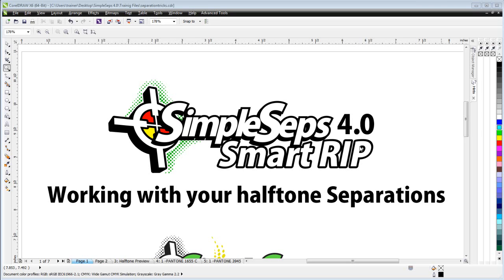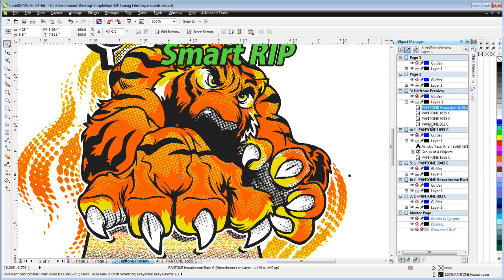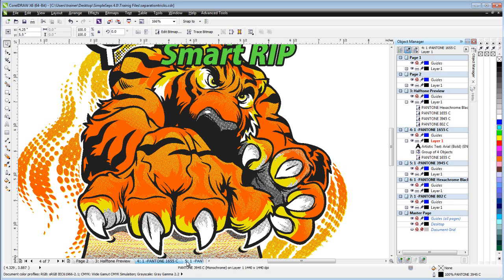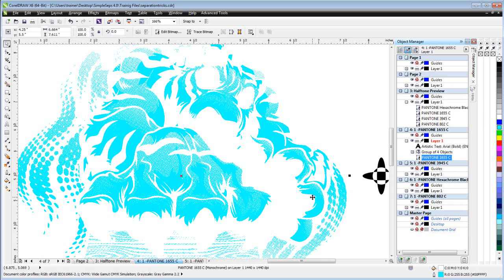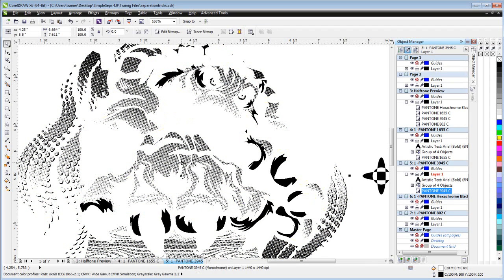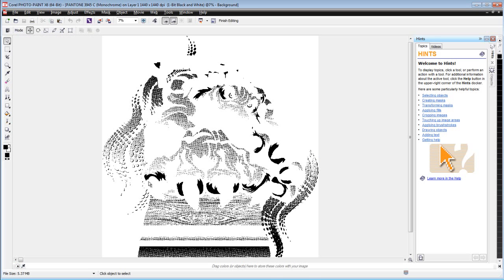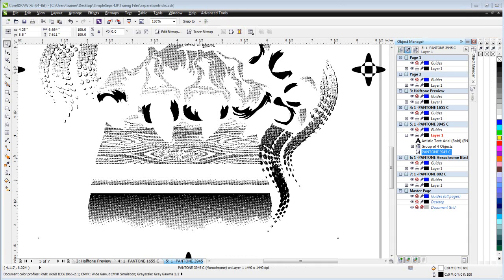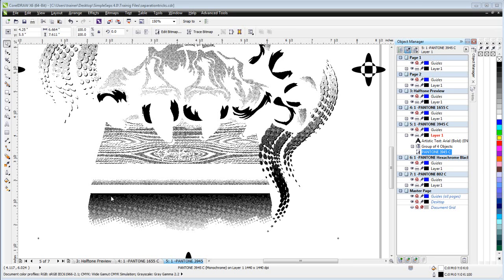SimpleSeps SmartRIP 4.0 Working with Halftone Separations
This video will show you how to work with your custom halftone separations in SimpleSeps SmartRIP 4.0